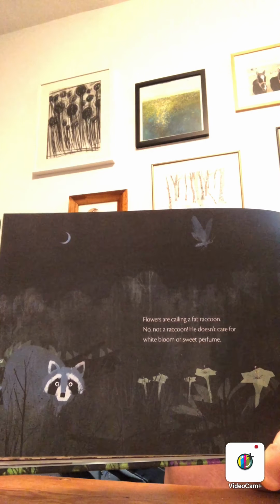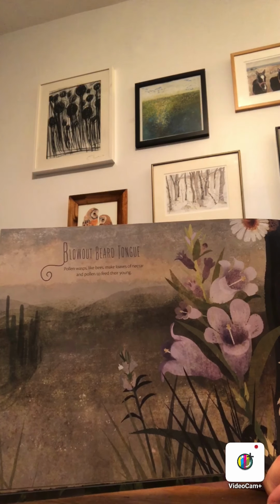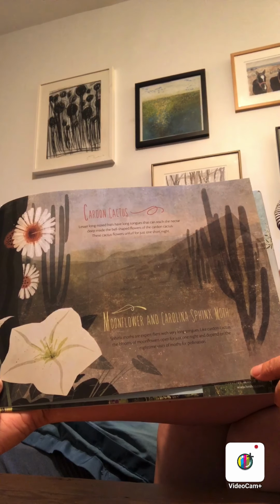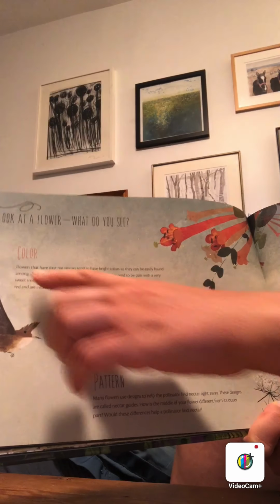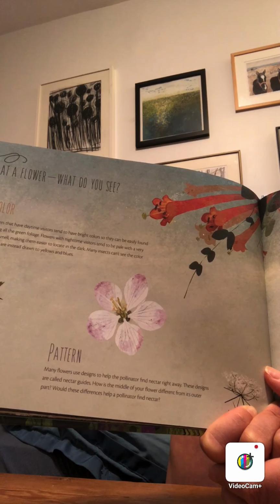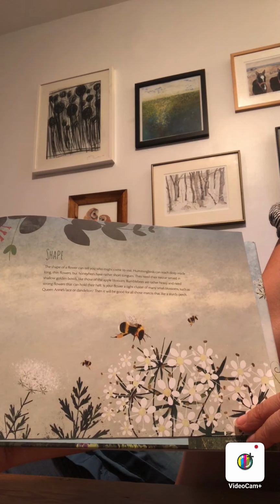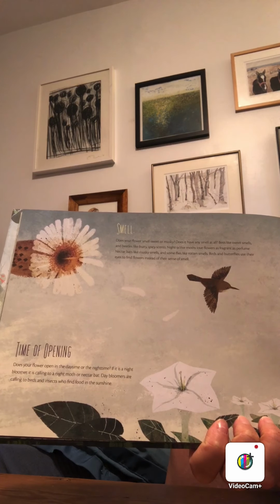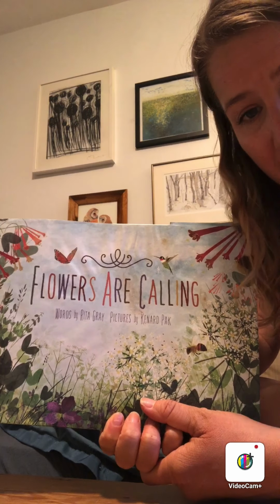Flowers Are Calling by Rita Gray